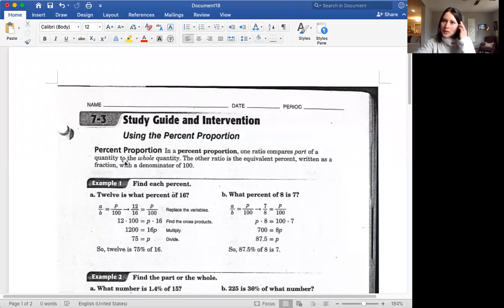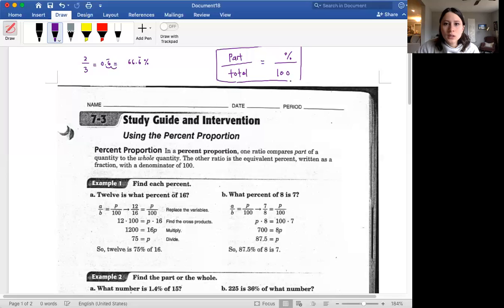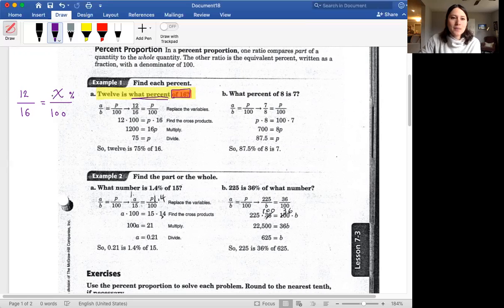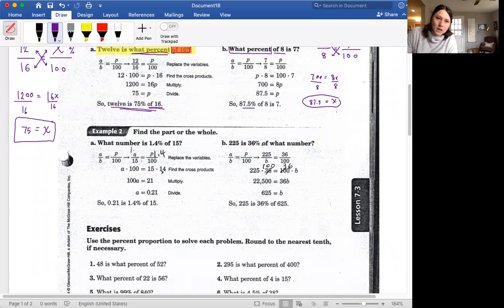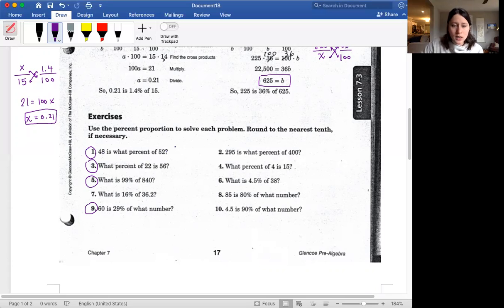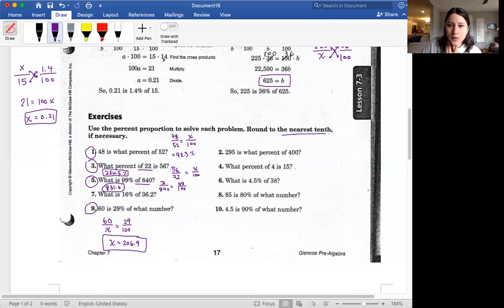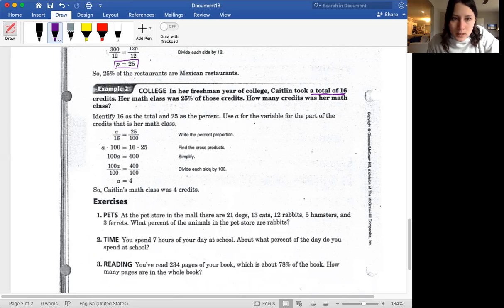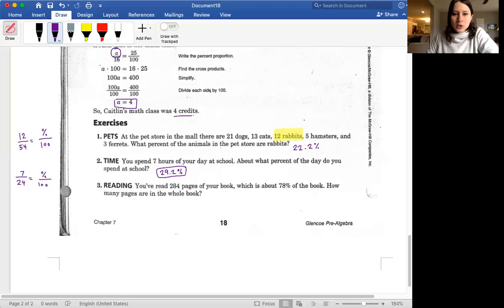7-3 (Pre-Algebra)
Using the Percent Proportion